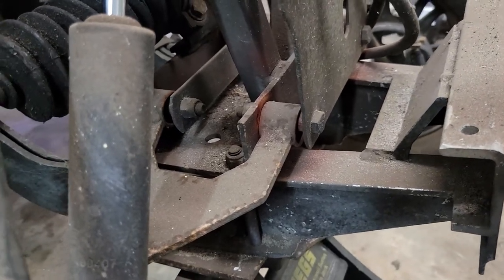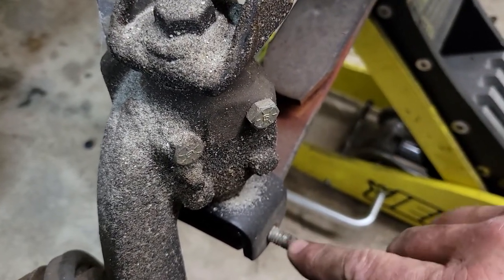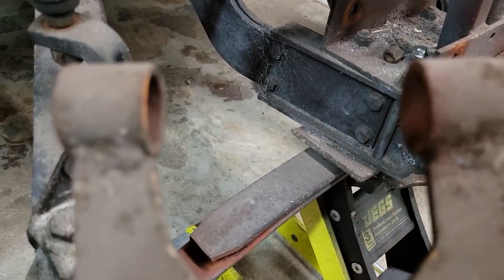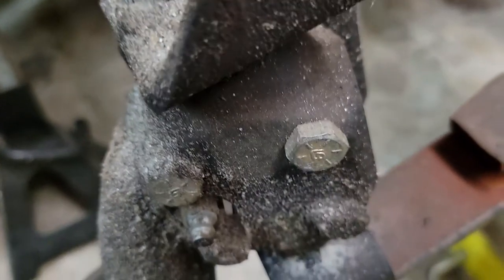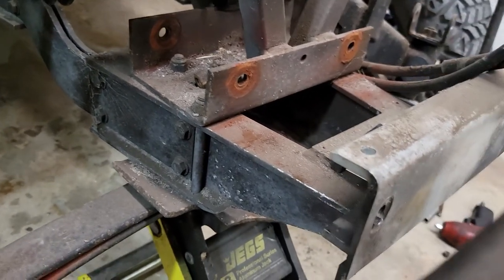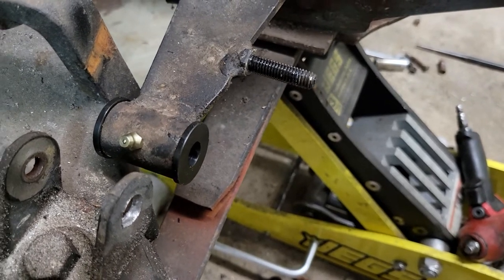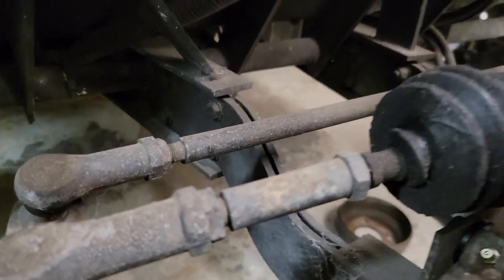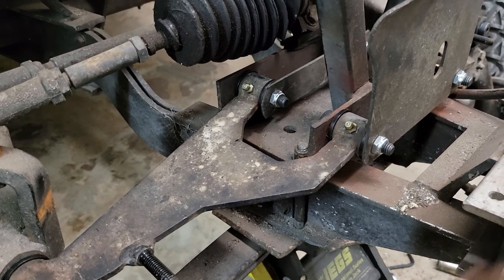Sus-Spec* Club Car Carryall, DS, villager, lifetime warranty, front suspension, f/e rebuild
in this video we will show you how to rebuild the front end of a club car ds, carryall or villager. this has been a widespread problem with most golf cars since the early 90's, and we have come up with the perfect solution that eliminates the oem and aftermarket rubber bushings which have approximately a 3 year life. the bushings are made from Delrin material which is manufactured by Dupont. this material is much harder than the original rubber bushings which allow the upper control arms to move in a manner inconsistent with keeping the front end aligned. with the use of 1/2" stainless steel shoulder bolts we have not only increased the stability of the control arms, it also makes the front suspension stronger. think about this, companies have designed lift kits, bigger wheels and much larger tires which weight more than your standard set up, which invites the driver to feel more comfortable using the car in tougher terrain, but no one has beefed up the parts that hold everything together until now. yes, I know, you can get a whole handful of the el cheapos off the internet, so I understand that our product isn't for everyone. we have this kit available as a complete suspension package which includes all 3 leaf springs, upper and lower.